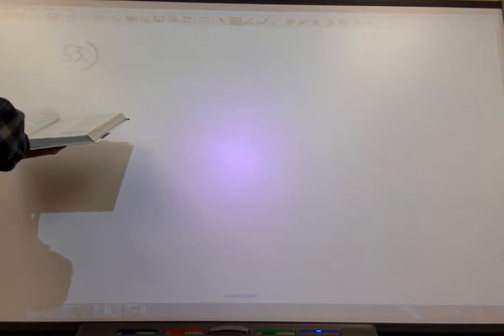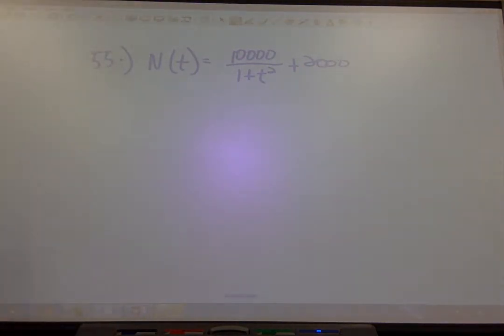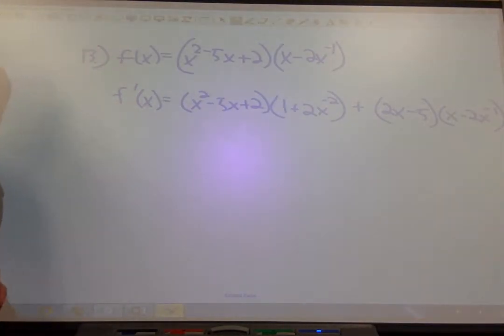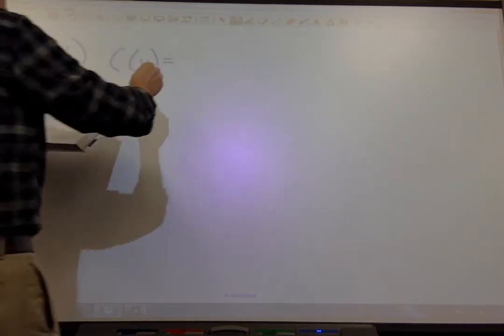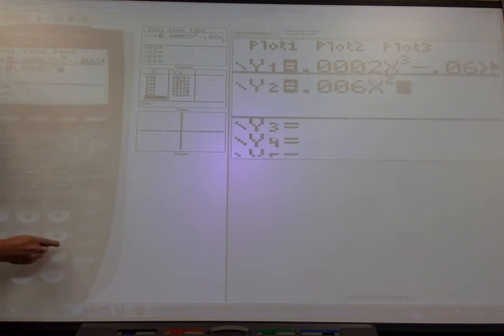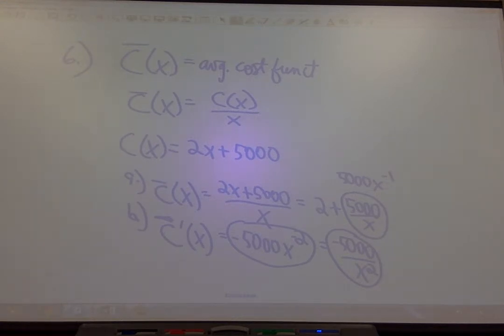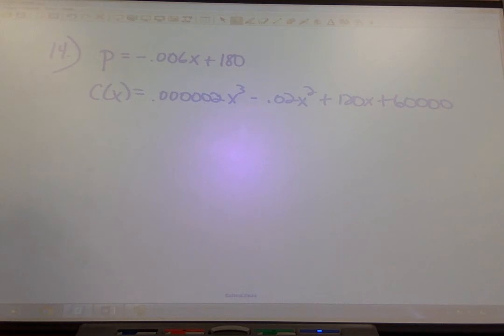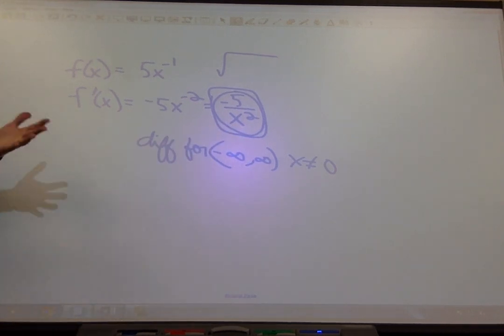Applied Calculus Lecture #11